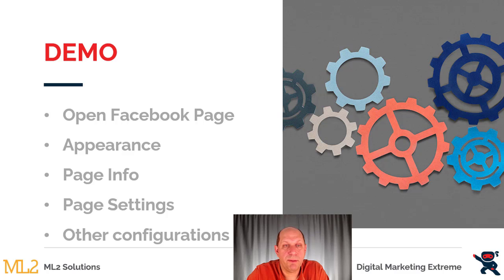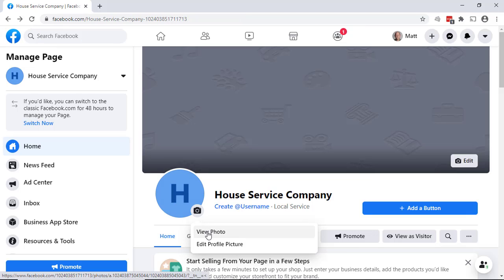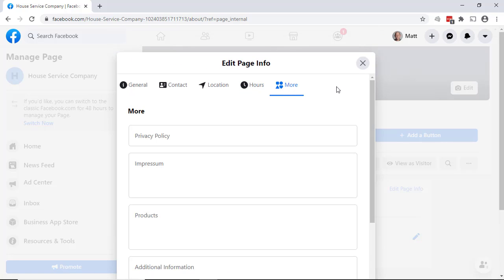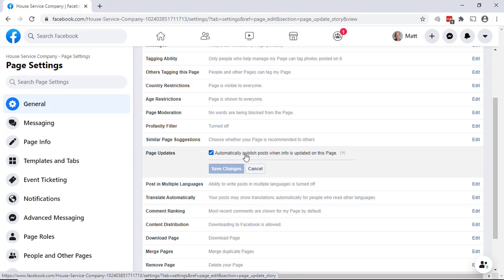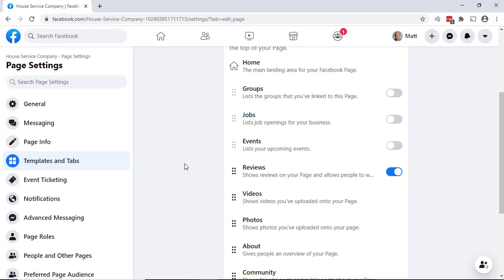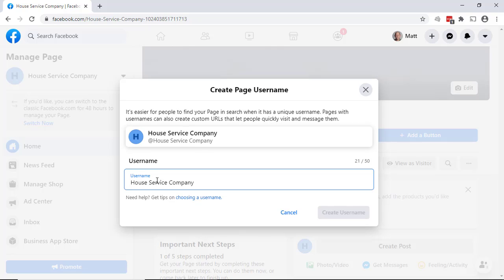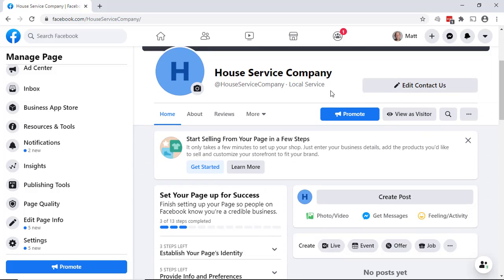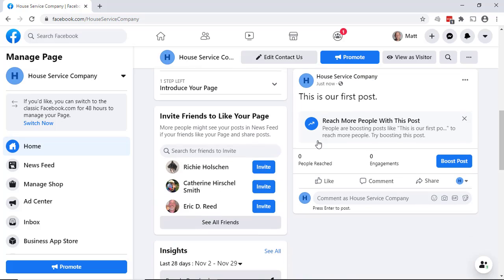How to configure a Facebook Page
This video explains how to how to configure a Facebook Page.  A Facebook Page has a number of configuration settings.  The first relates to the appearance which includes a cover image and logo.  Next, the Page Info which shows under the About section should be entered.  The Facebook Page Settings include a number of settings on how people interact with your Facebook Page.  There are additionally a number of configurations like tabs, username and a call-to-action button.  Finally, I will demonstrate how to make all of these configuration settings to your Facebook Page.